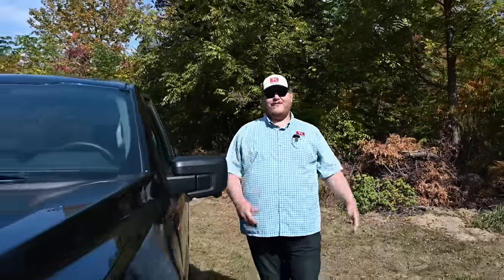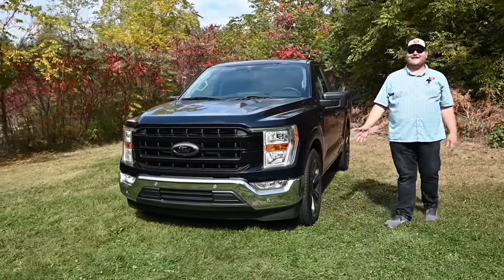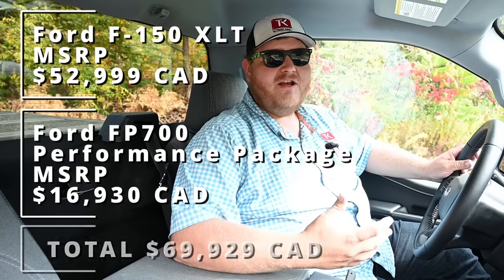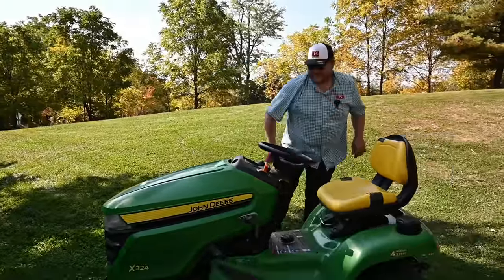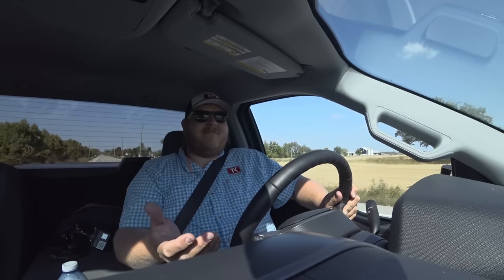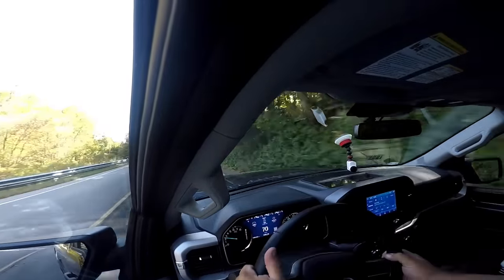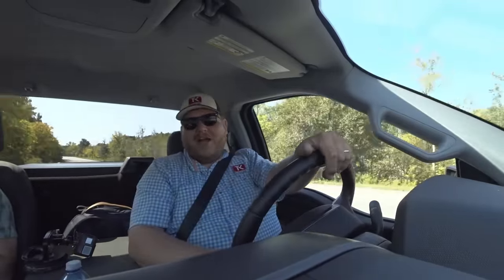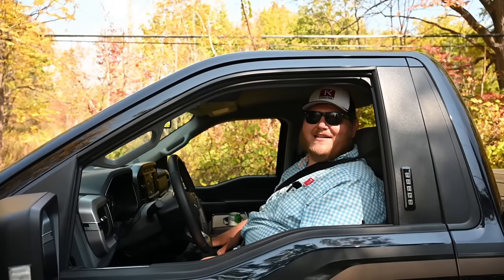Ford F-150 FP700 Brings V8 Power & Sexy Style - But Can it Actually Go Around Corners?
We test the new Ford F-150 FP700, a sports performance truck with a supercharged powerplant making 700 horsepower. This F-150 is not like the rest thanks to the enhanced powertrain and lowered suspension, but is it a proper street truck?